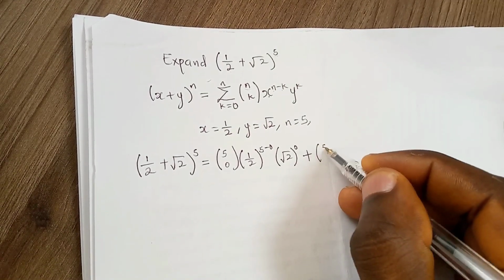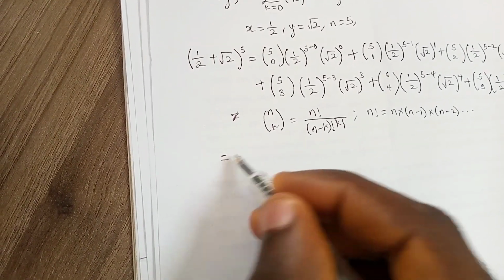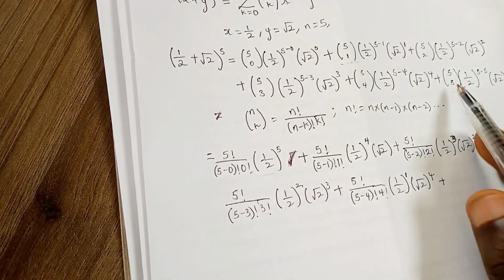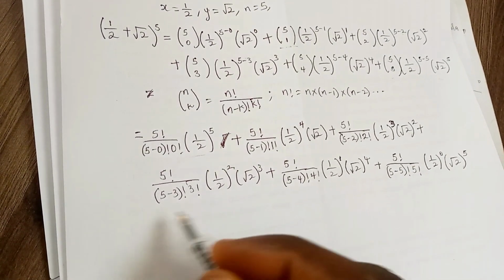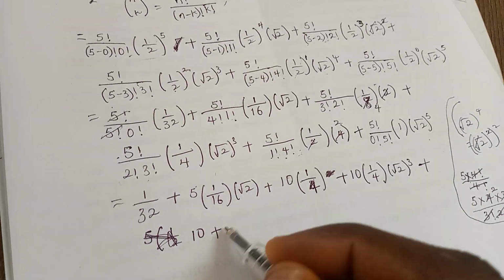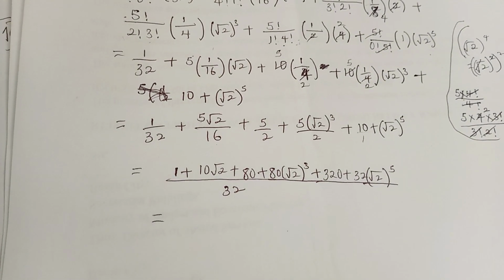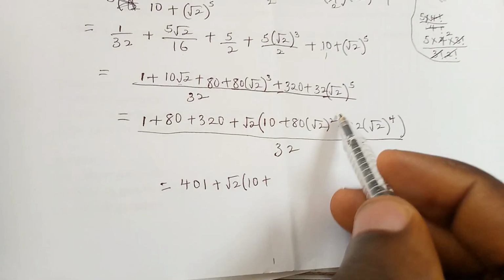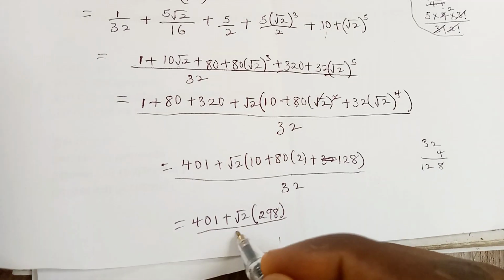Binomial Expansion | Expanding to the fifth degree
Learn how to do binomial expansion using combination